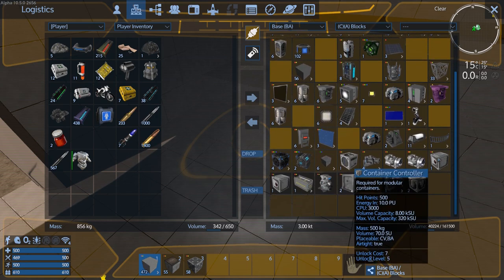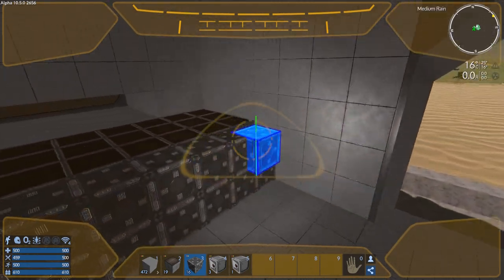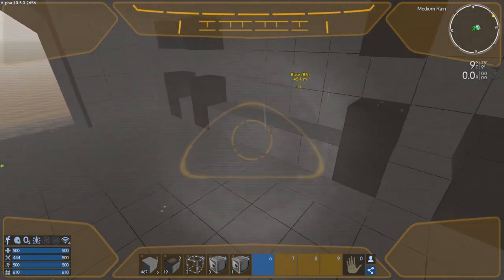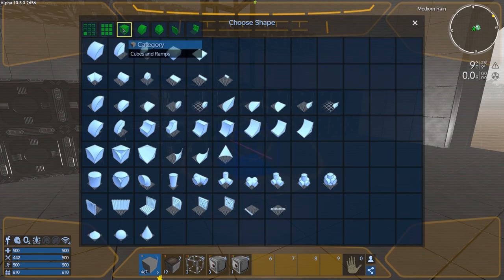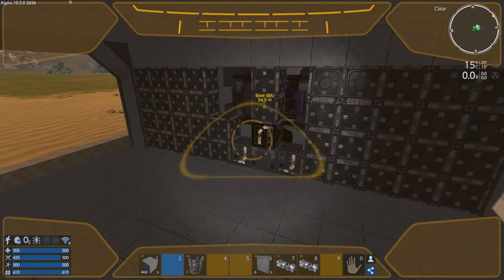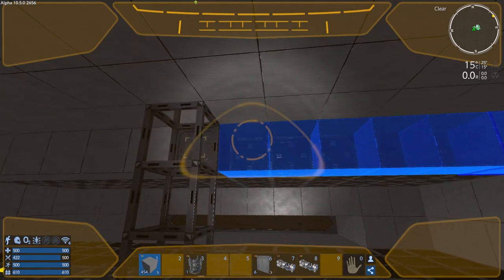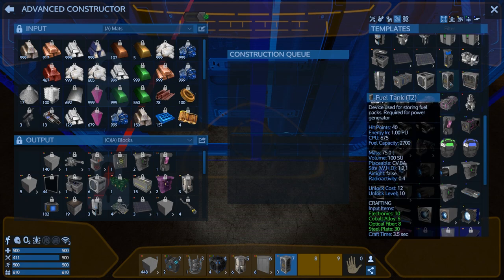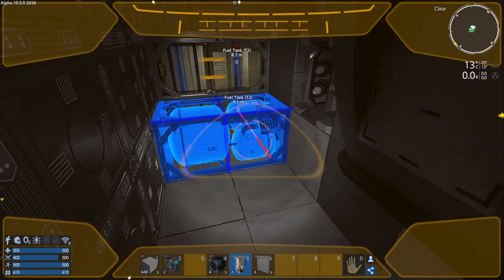Empyrion - Galactic Survival - Alpha 10 S4 E23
More building on the CV!